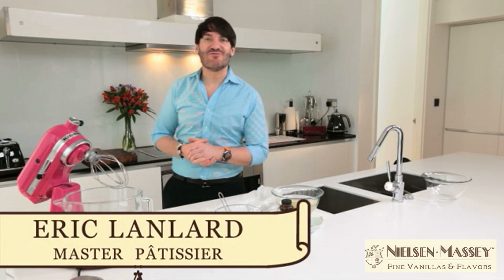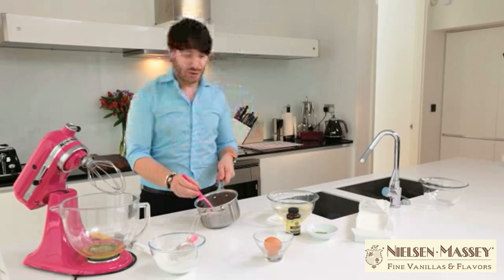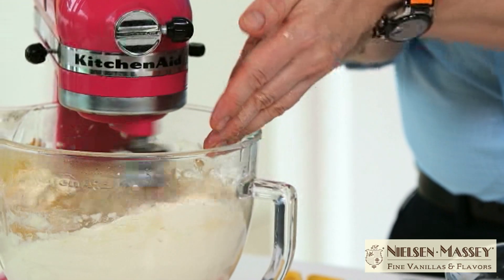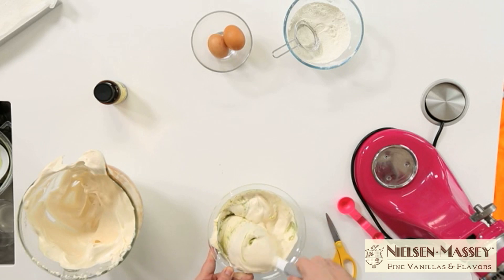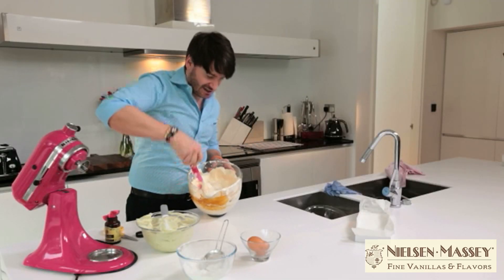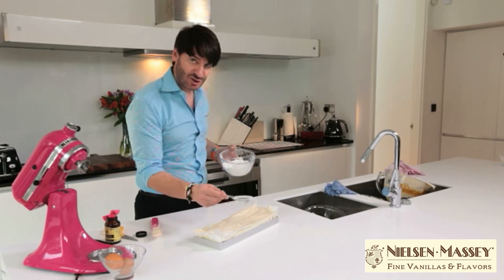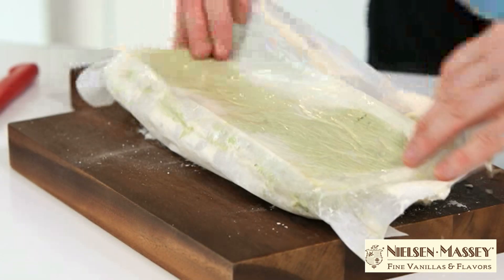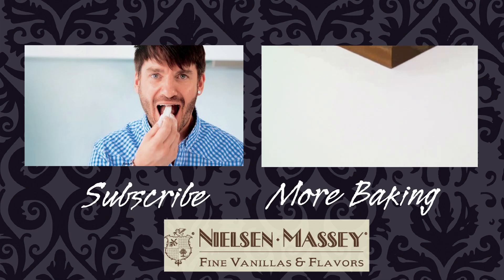The perfect fluffy Vanilla and Matcha Green Tea marshmallow recipe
Join me in my kitchen as I take you through step by step to create my Vanilla and Matcha green tea marshmallows, the perfect ending to any dinner party!

Ingredients:

6 gelatine leaves
200 gr golden caster sugar
75 gr water
1 tbp clear honey
4 egg whites
1 tbp matcha powder
4 tsp vanilla bean paste
Icing sugar and corn flour (to dust)

Method :

Line a oblong shallow baking tray with baking paper and dust generously with a 50/50 combination of icing sugar and corn flour.

Soak the gelatine into a bowl of cold water 'til soft. Place the
sugar, honey and water into a small saucepan and heat up
to 130 degrees (use a thermometer).

Using a electric whisk beat the whites to a soft peak and pour over the hot sugar without stopping whisking ,add the drained gelatine and keep whisking till the mixture is warm. Divide the mixture into 2 bowls and fold in the matcha and in the other the vanilla bean paste.

Pour the match mixture first into the prepared tray then cover with the vanilla one. Dust generously with the mixture of corn flour and icing sugar. Leave to set and dry at room temperature for at least 12 hours.

Remove gently from the tray and using a sharp knife cut in long strips...keep in a air tight container or sweet jar .

Enjoy! E x